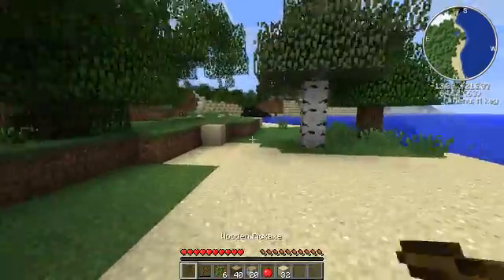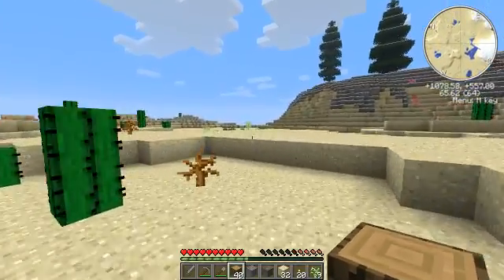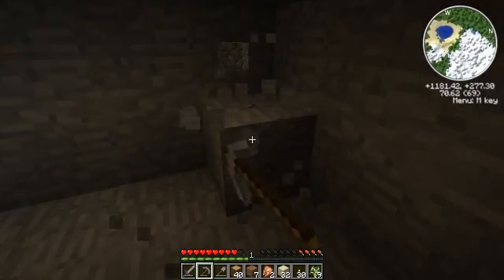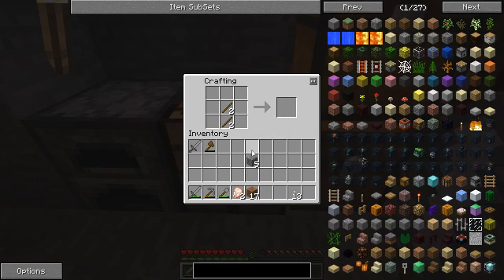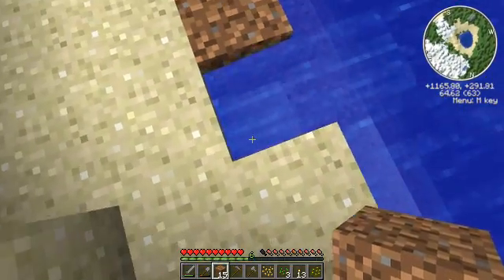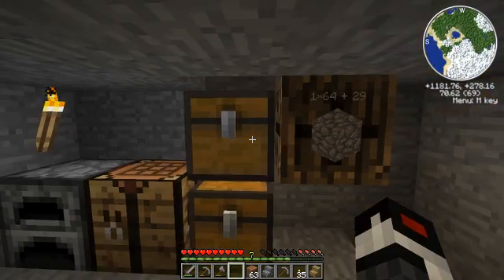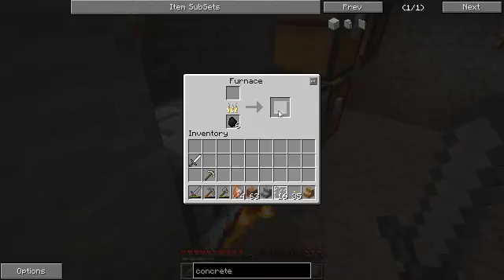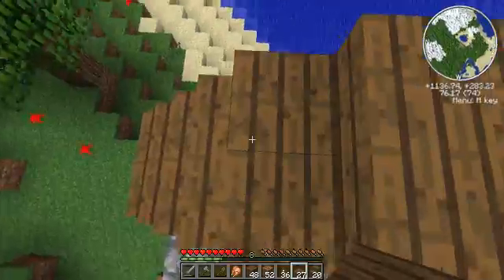NekuFeedsTheBeast LP #01 - new beginnings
I try out the Direwolf20 Modpack in this series, watch as I progress through the various mods and try to use them to create a dynamic world to live in!

This episode I start out with building my first home.